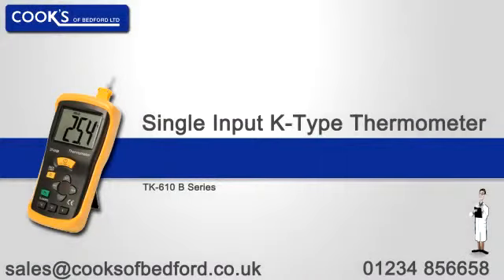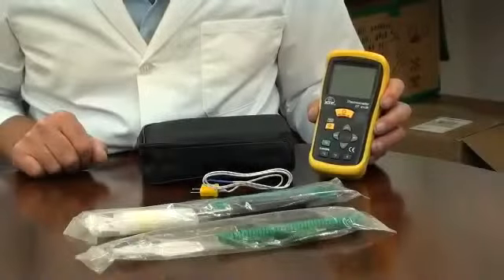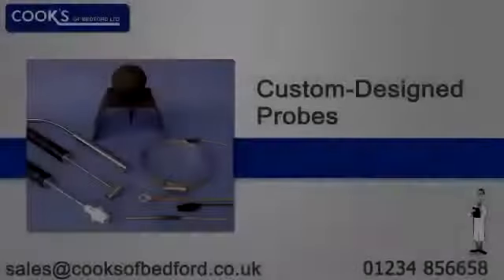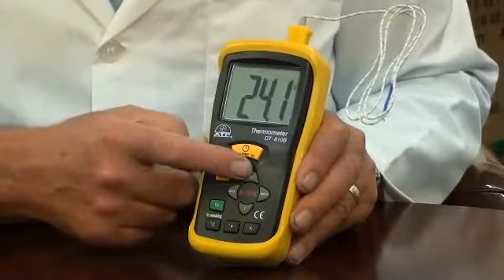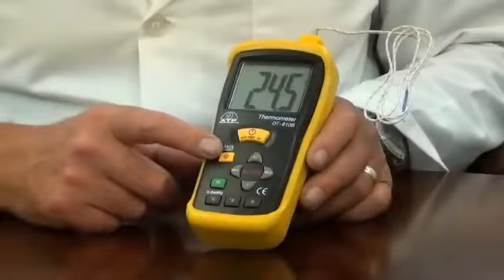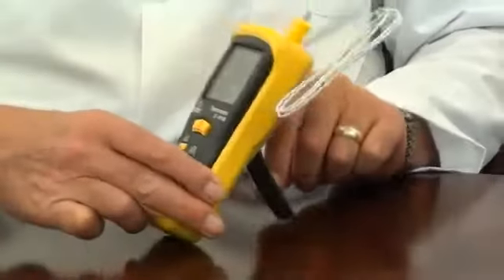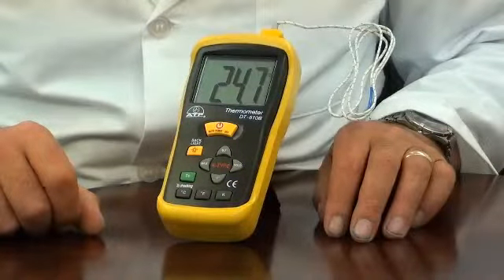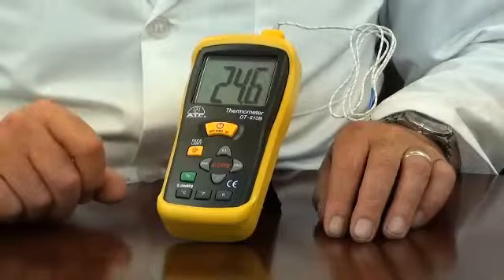Single Input K-Type Thermometer.mp4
These single input K-Type thermometers offer high accuracy and fast response times. Ideal for industrial and laboratory use.

•    -50° to 1300°C x 0.1°
•    Measures in °C , °F, (plus Kelvin), user selectable
•    Sampling rate of 2.5 times per second
•    Over Range indication
•    Data Hold freezes displayed values
•    Max Hold displays highest measured value
•    Room temperature compensation
•    45mm LCD display with backlight and function indicators
•    Impact-resistant ABS case with protective rubber holster & flip out stand
•    Supplied with carry case, rubber holster, 950mm bead probe & battery